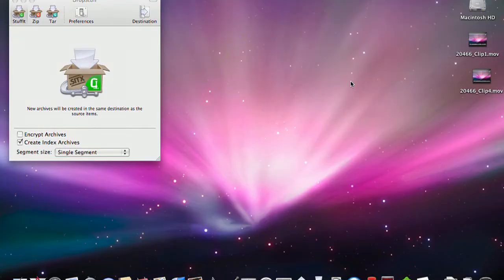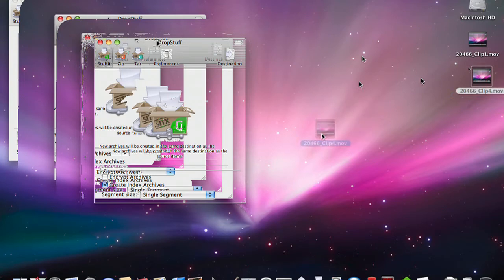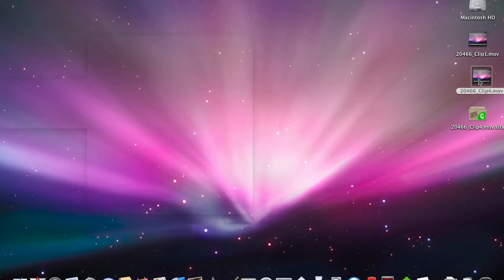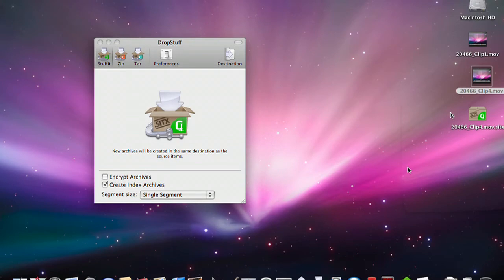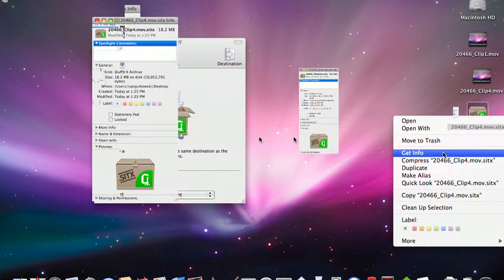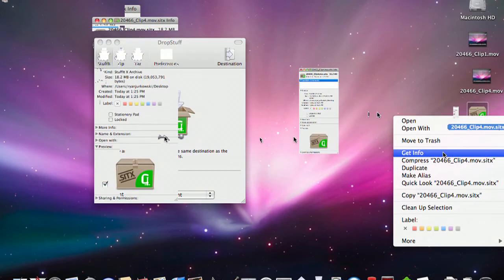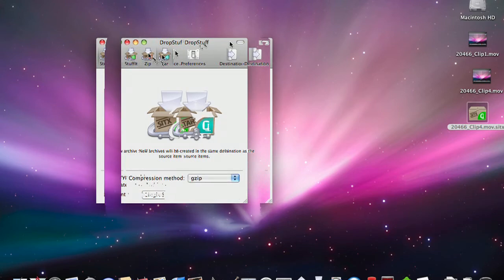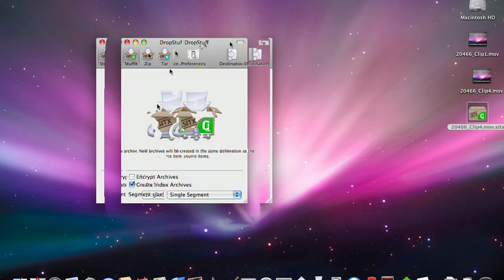Computer: Mac & PC Software Tips : How to Compress a Mac File With StuffIt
Stuffit expander is a free compression program that can be used for Mac files, which saves room on a computer by compressing files into ZIP and TAR files. Whether saving computer space or trying to email a large file, compressing files on a Mac is simpler with tips from a computer specialist in this free video on computer technology.

Expert: Michael Jurkowski
Bio: Michael Jurkowski has been a computer expert since he setup a hand-me-down DOS-only PC when he was seven.